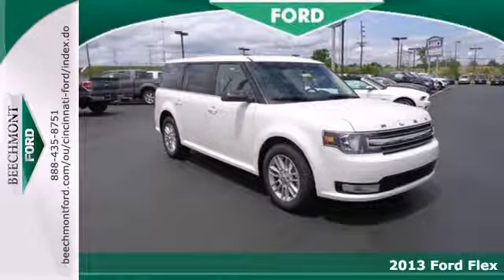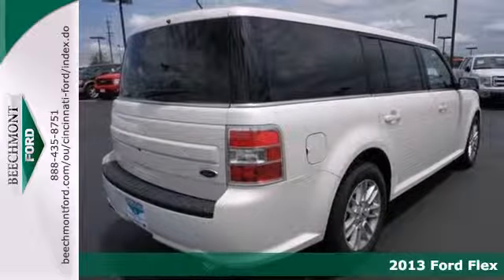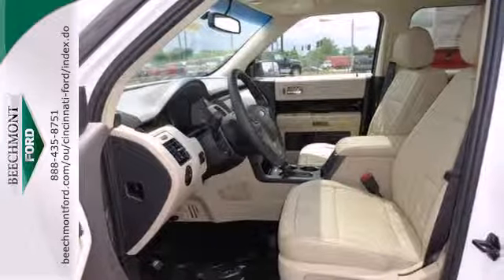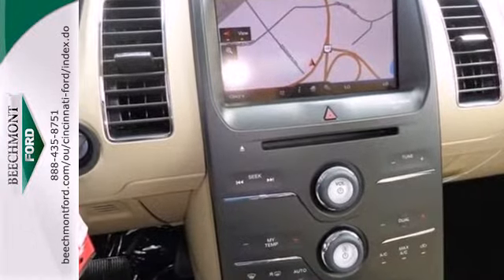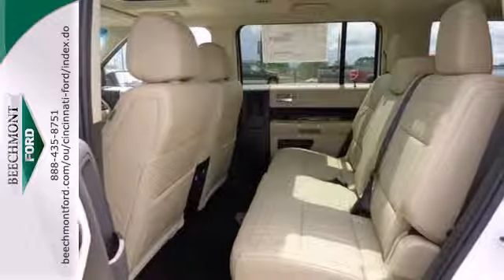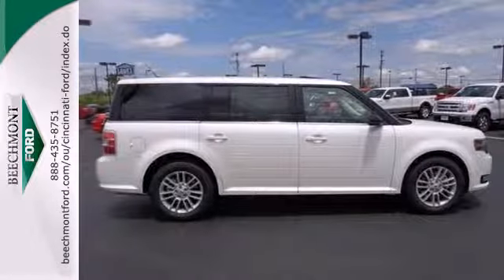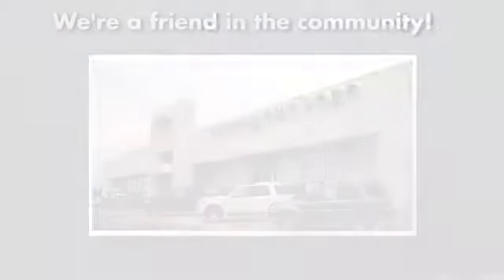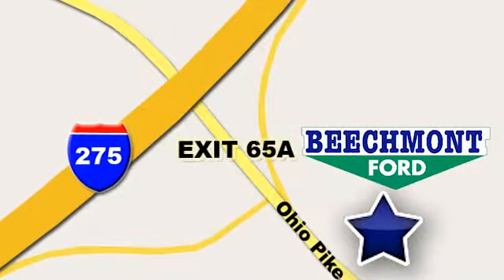2013 Ford Flex Cincinnati Dayton, OH T13-1082 - SOLD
Year: 2013
Make: Ford
Model: Flex
Trim: SEL
Engine: 6 Cyl. 3.5L
Transmission: Automatic
Color: White Platinum Metallic
Interior: Dune
Stock #: T13-1082

Address:
600 Ohio Pike